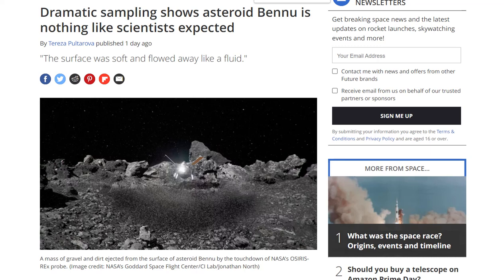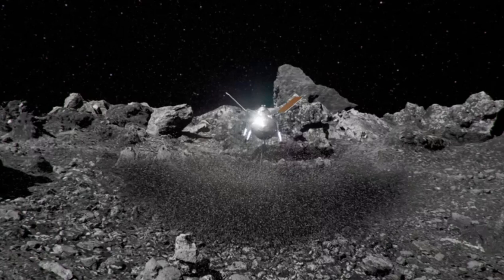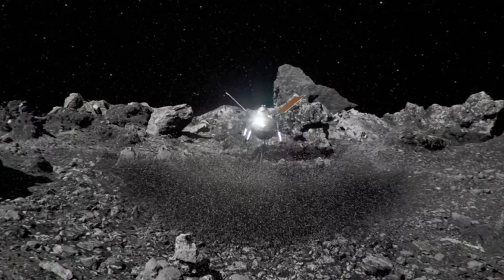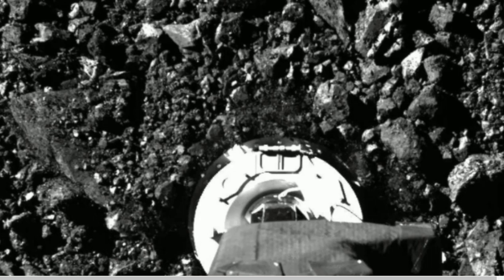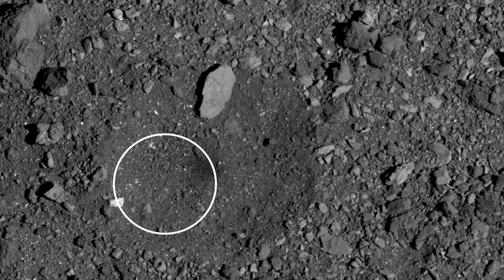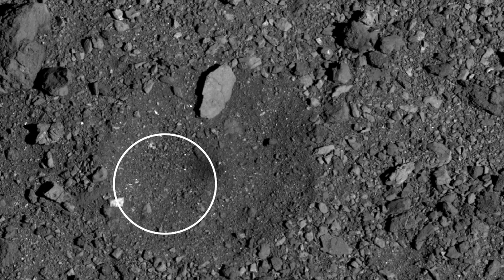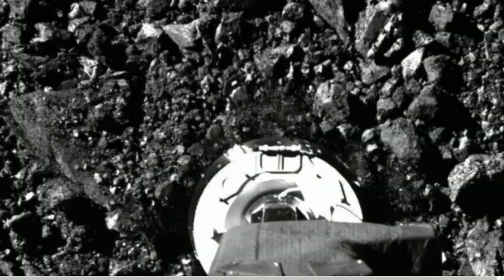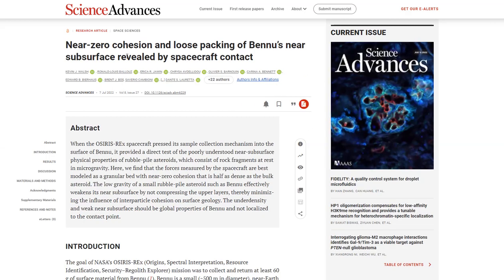Dramatic Sampling Of Asteroid Bennu Reveals Bizarre Results -The Surface Is Soft & Flowed Like Fluid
Near-zero cohesion and loose packing of Bennu’s near subsurface revealed by spacecraft contact

Bitcoin: 17NV3vtcQhRnsRnjckCcYkKVEUcnirKQ62

Bitcoin: 17NV3vtcQhRnsRnjckCcYkKVEUcnirKQ62